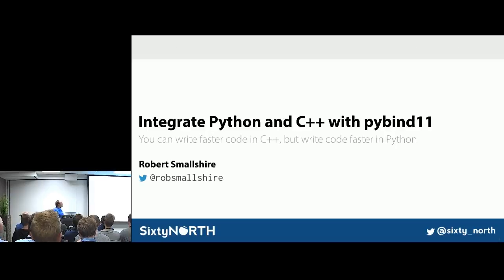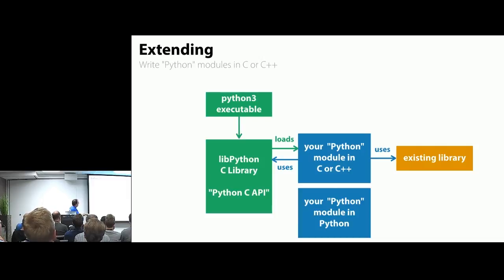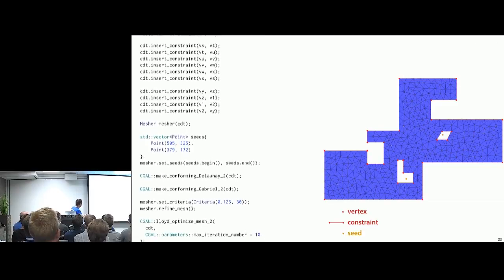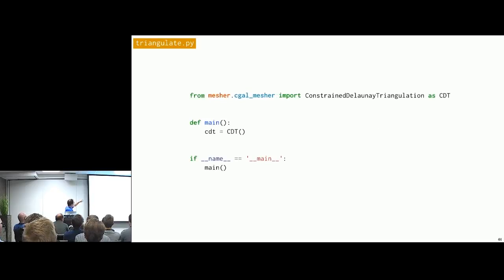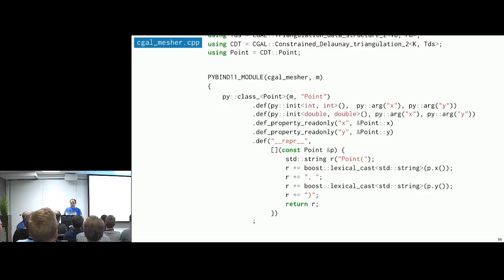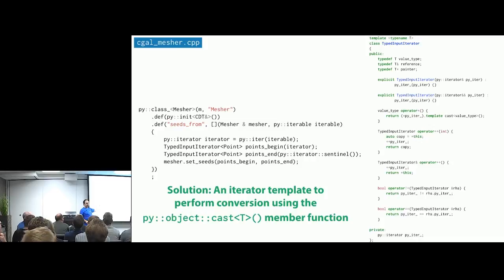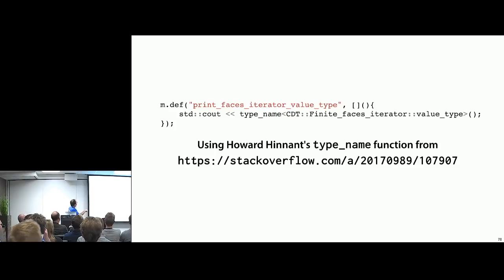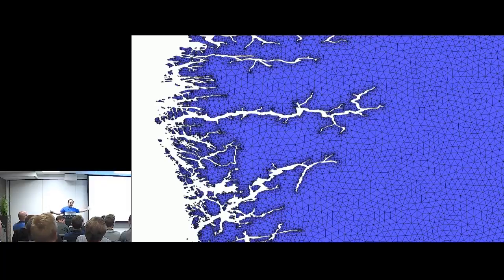Integrate Python and C++ with pybind11 - Robert Smallshire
You can write fast code in C++. You can write code fast in Python.
Python has emerged as the de facto programming language engineering, data-science and machine-learning disciplines. Increasingly IoT appliances use Python too, for high-level control. Python is nominally ten times slower than C or C++, so how is it that these solutions often exhibit great performance?
The secret is that many core data-science, machine learning, computer vision, and computational geometry libraries are implemented in C++, and then later exposed to Python.

In this talk, we introduce pybind11 a header-only, open-source C++11 library for exposing existing C++ libraries as Python modules. Come along for plenty of code examples, and advice on building hybrid Python and C++ solutions.